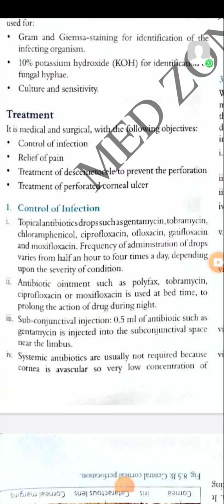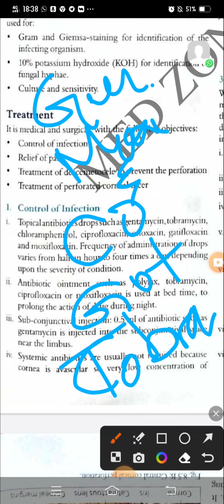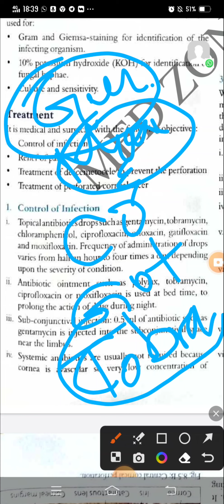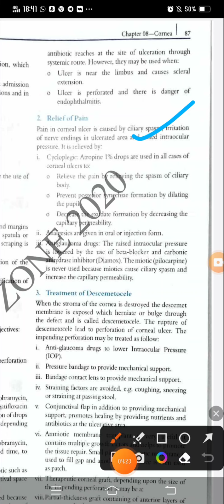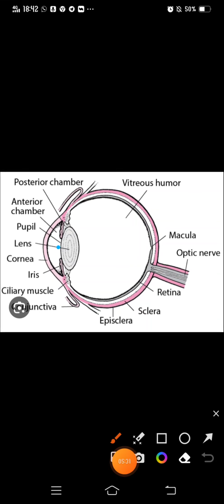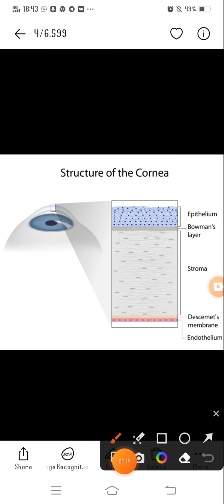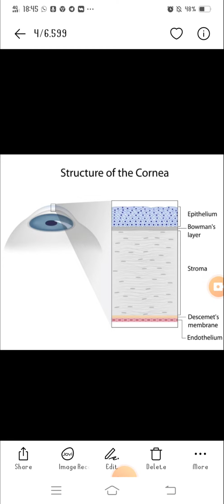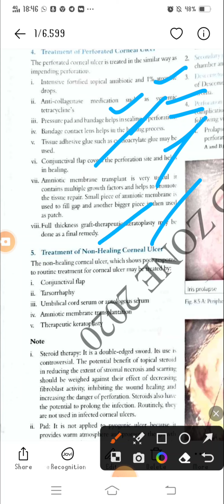Treatment of Bacterial Corneal Ulcer#tripodeof mbbsbytna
treatment of bacterial Corneal ulcer#control of bacterial infection#relief of pain in Corneal ulcer#treatment of descemetocele#treatment of perforated corneal ulcer#treatment of non-healing ulcer#mbbs#4th year mbbs#ophthalmology